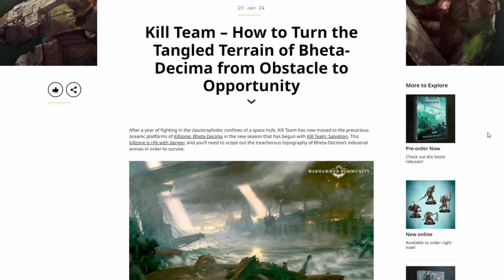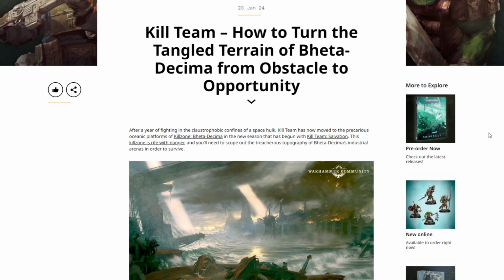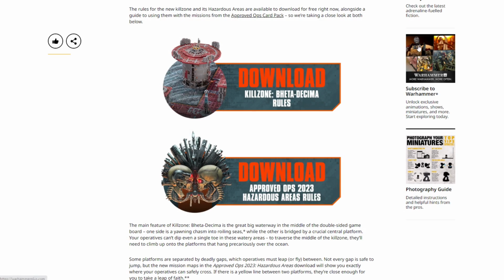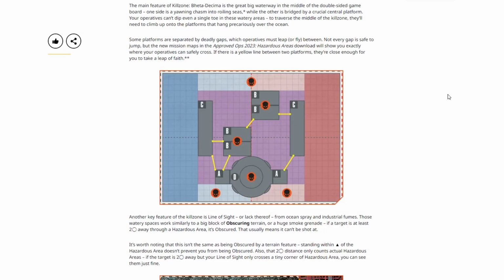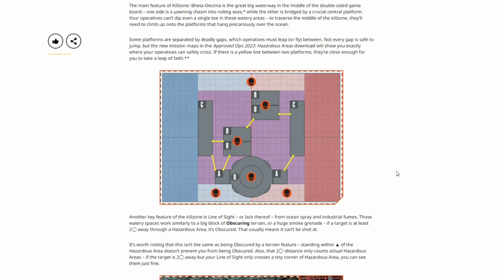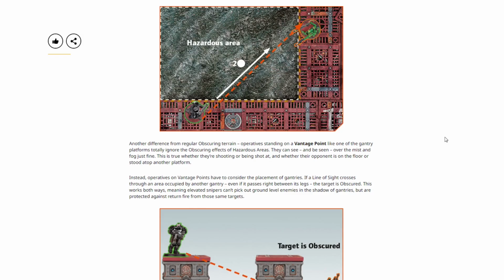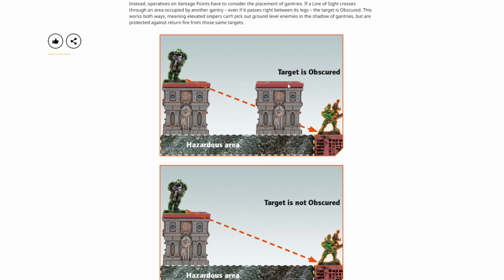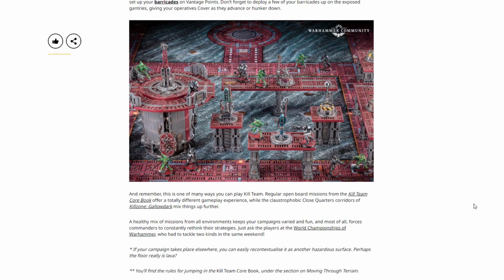Did Games Workshop TURN the CORNER in 2024?? Free Kill Team Rules Download Warhammer 40,000 Download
Games Workshop Comes Through, with some FREE rules Downloads for Scout Squad, Blades of Khaine, in addition to Kill team Salvation, Killzone Bheta-Decima & Hazardous Areas Rules